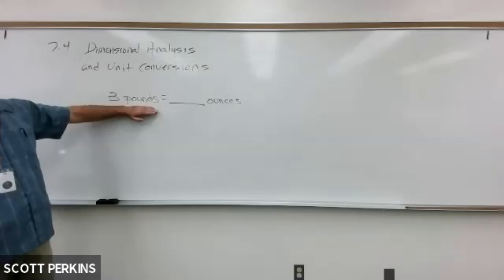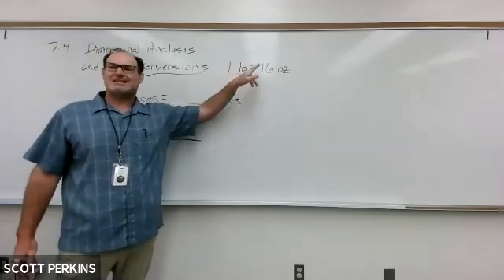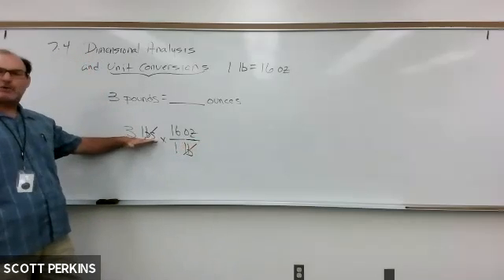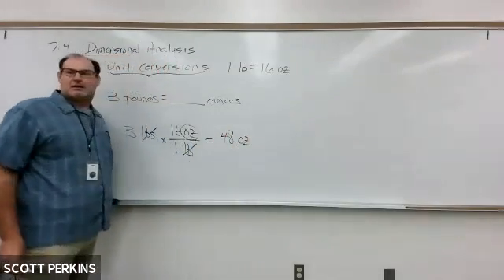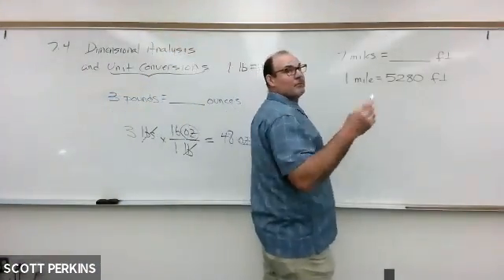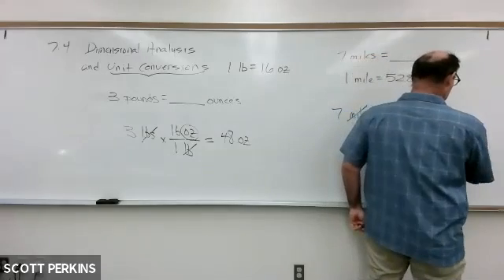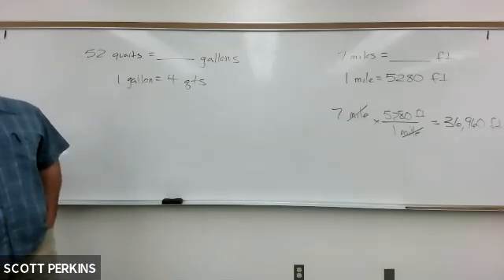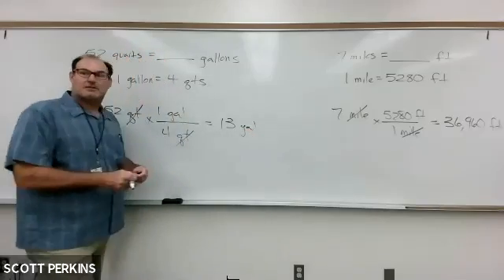MGF 1106 section 7.4 begin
This lesson is the first part of our presentation of dimensional analysis and unit conversions.